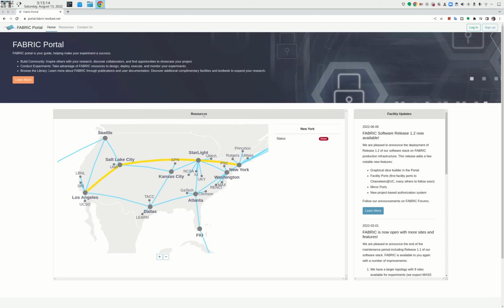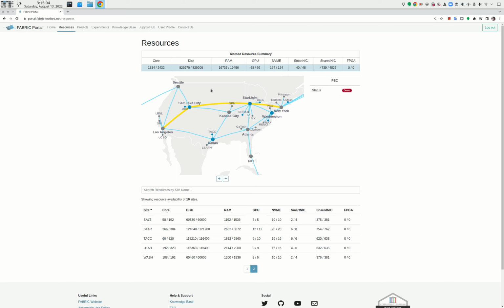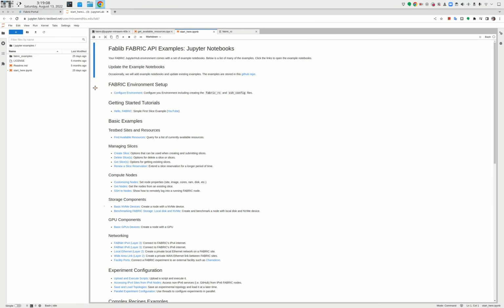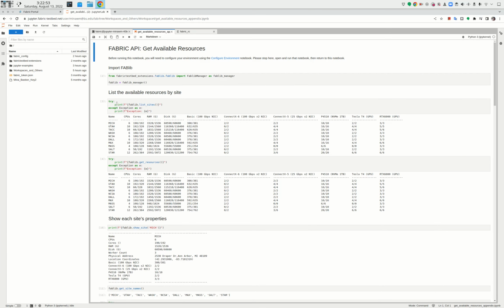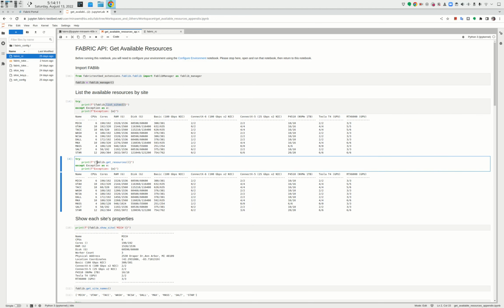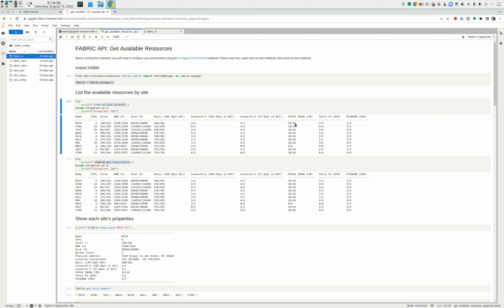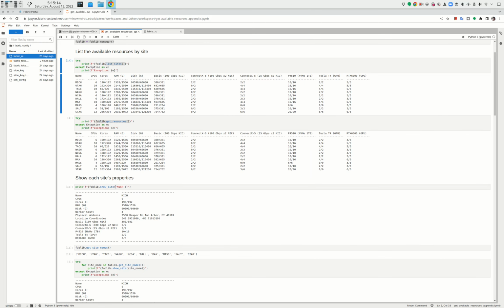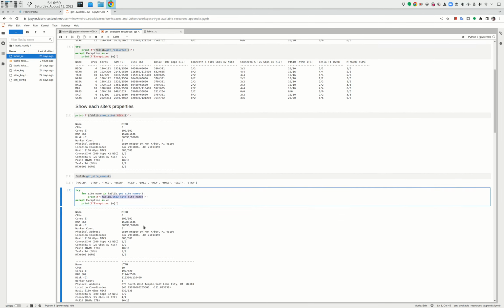FABRIC Tutorial: Find Available Resources v1.0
Use this video as a companion to the FABRIC Testbed's "Find Available Resources" Jupyter notebook example.  This notebook and video demonstrate how to find the currently available resources on the FABRIC testbed.